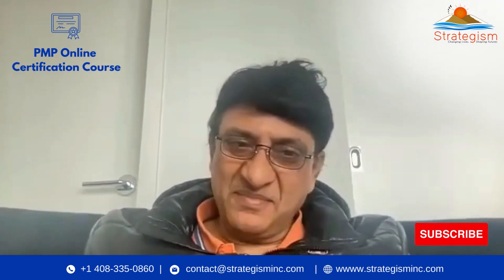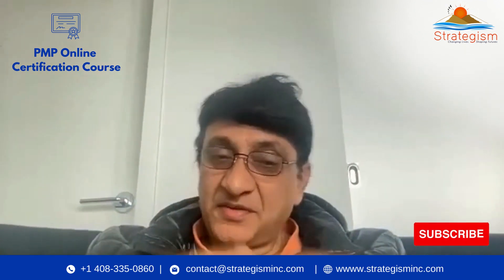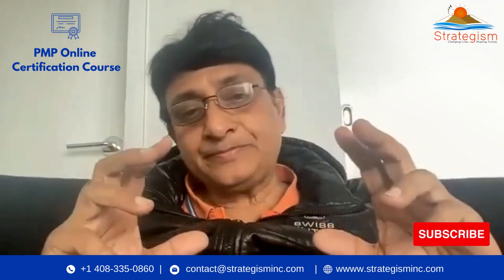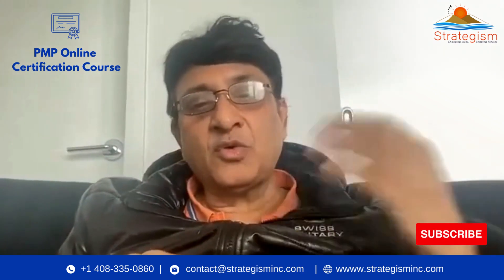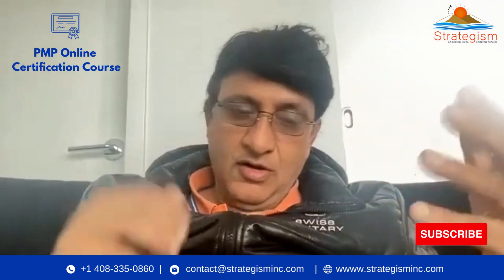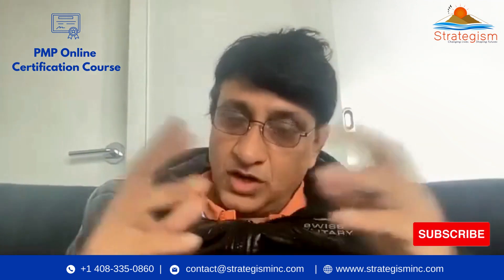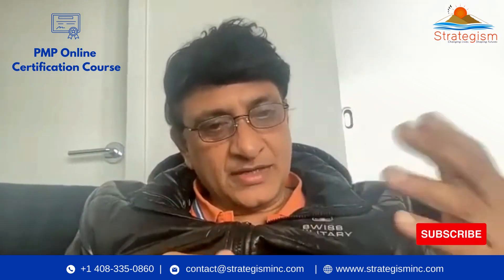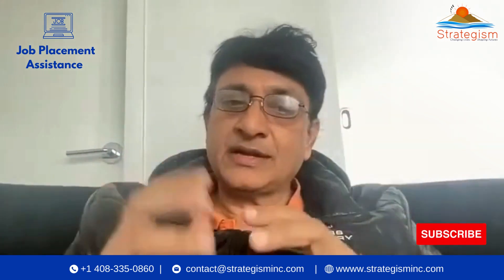PMP Online Course Certification Training | Strategism_Inc | Dr. Sam Swapn | eLearning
• This course is designed towards Key Executives who are interested in Integrating the knowledge gained with the business to improve product development.
• It also provides the hands on managers such as Project Managers, Program Managers, PMO members who manage projects and processes for several projects.
 • The course also helps Software development engineers, Quality Assurance folks, and Product Management professionals who will do the hands-on work.
 • From a fundamental and conceptual standpoint the course is meant for anyone who wants to know how this technique really works.